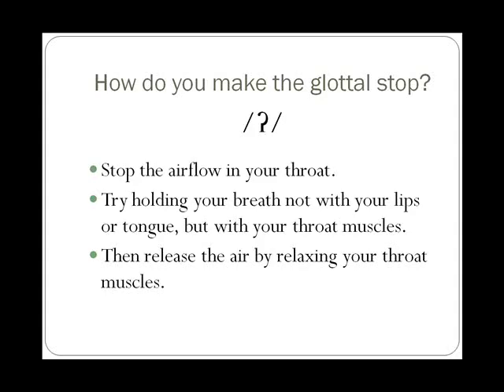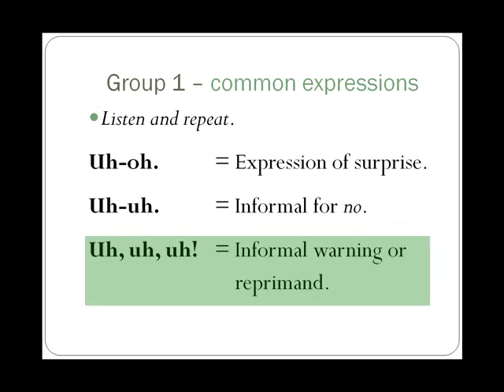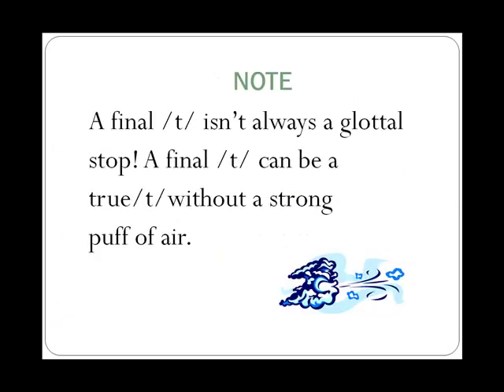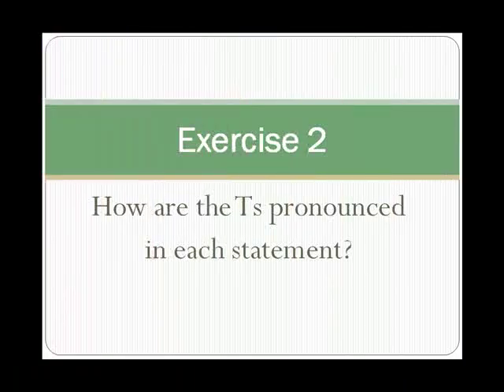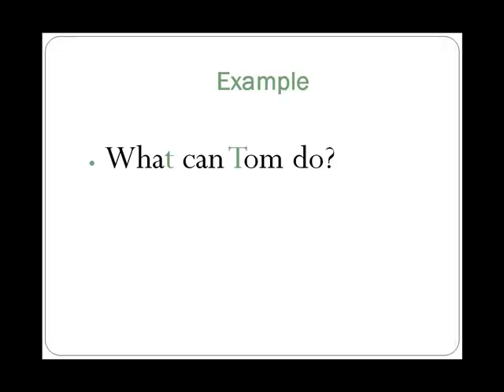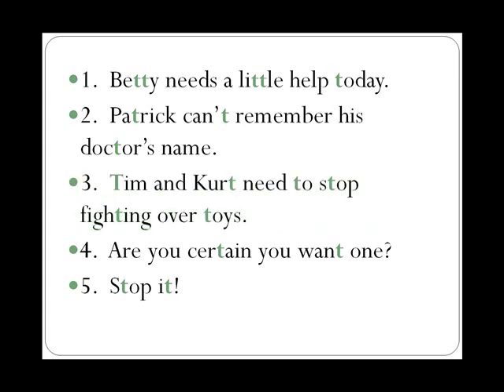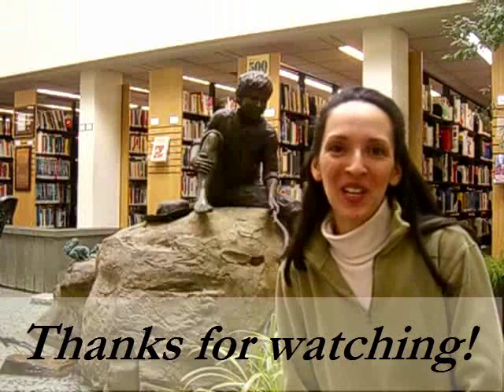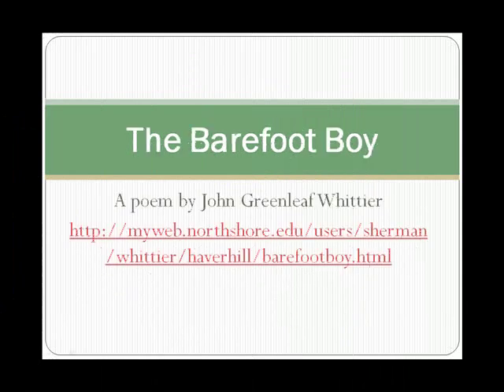How to Make the Glottal Stop - English Pronunciation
Topic: Use of the glottal stop in place of the true t in American English. Level: intermediate to advanced.